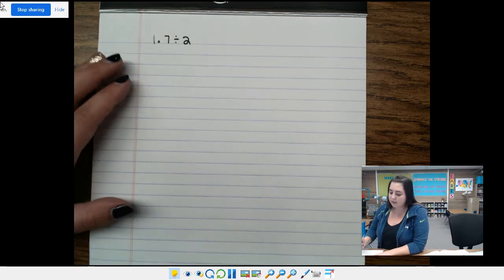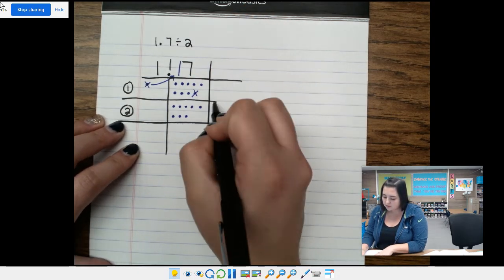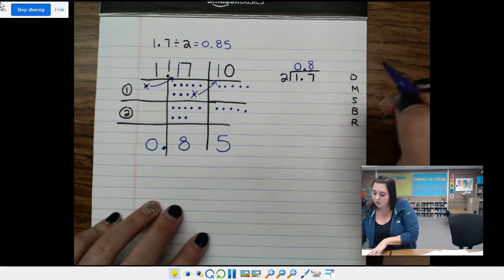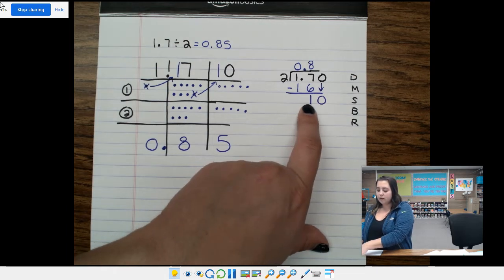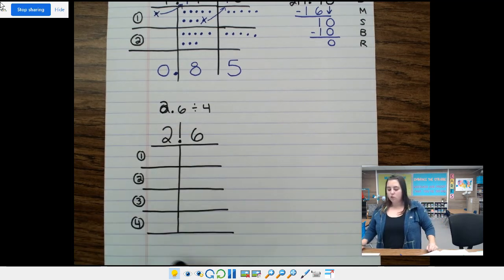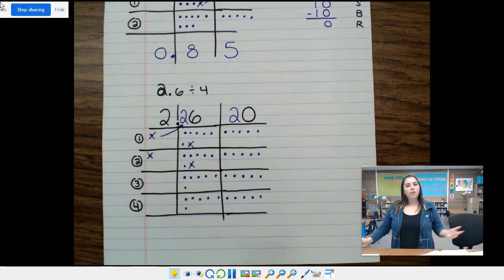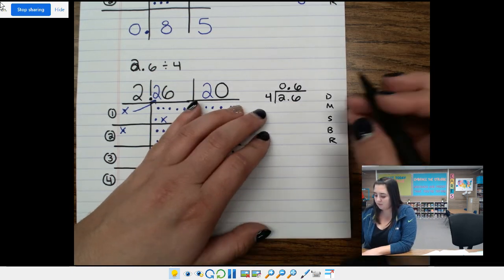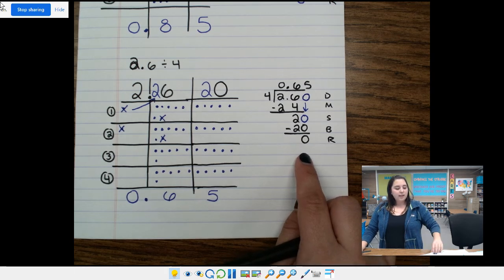5.1.15 Part 1